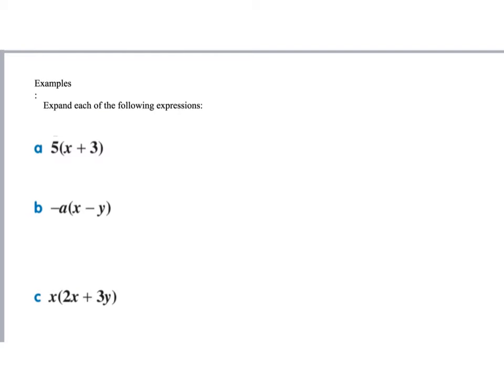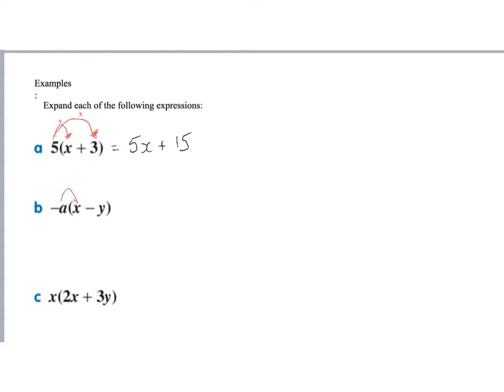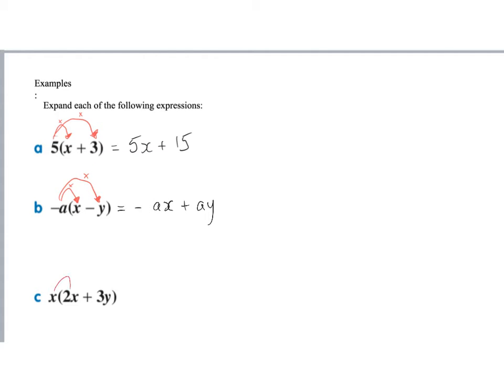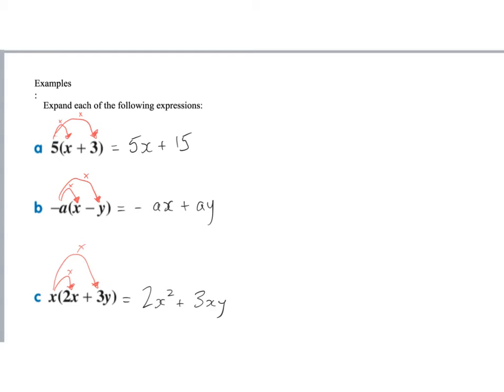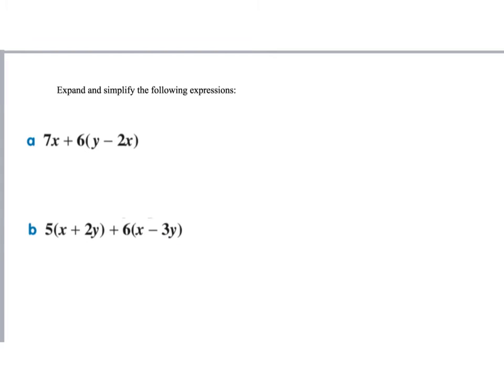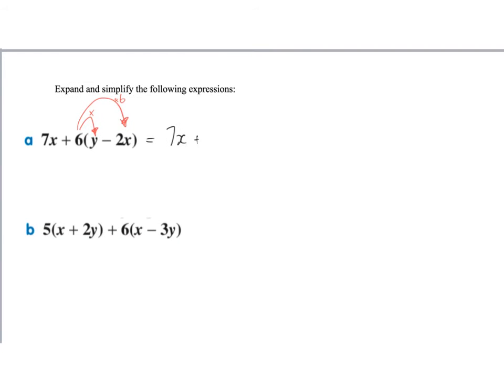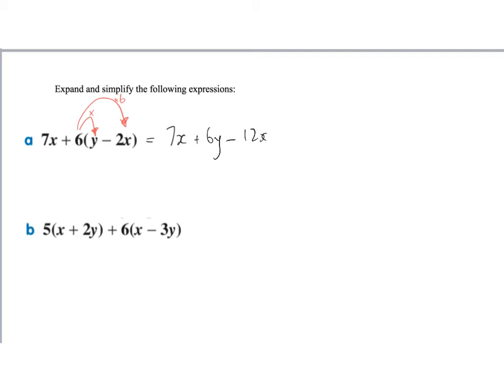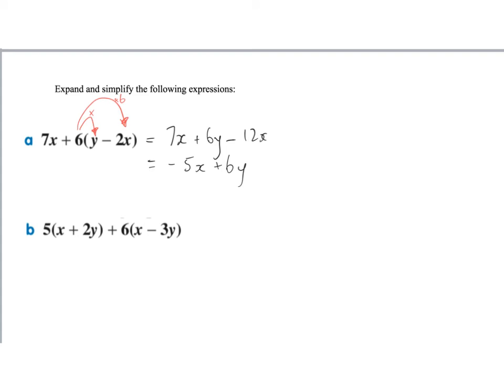Expanding expressions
The video will demonstrate how to expand algebraic expressions (remove the bracket).
Expanding with a negative variable 0:31
More complex example of expanding 1:33